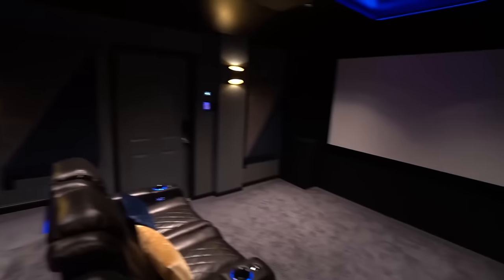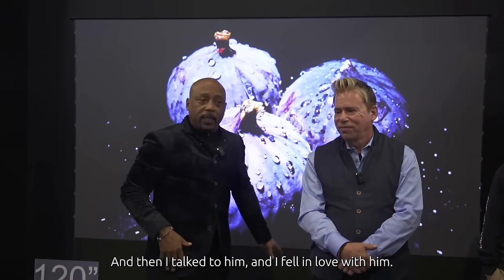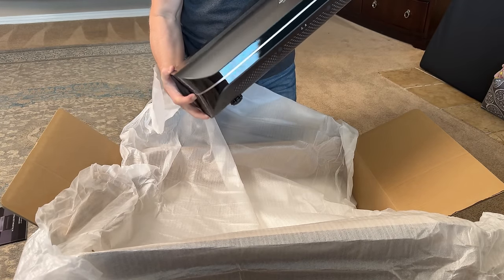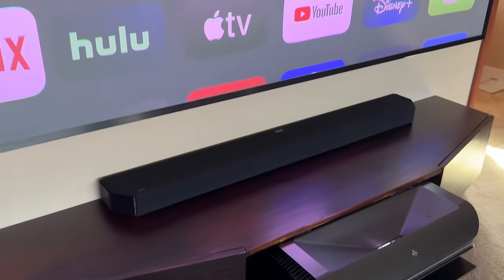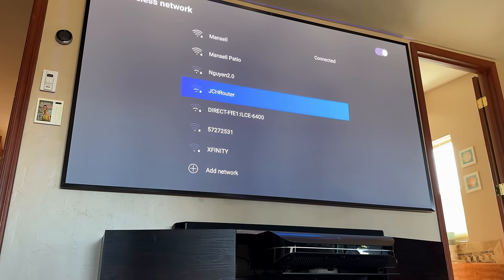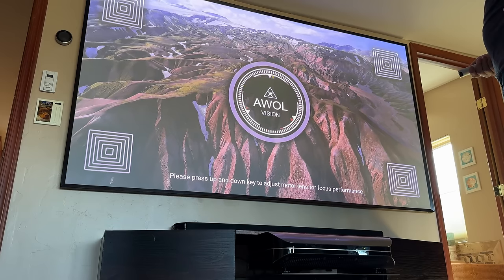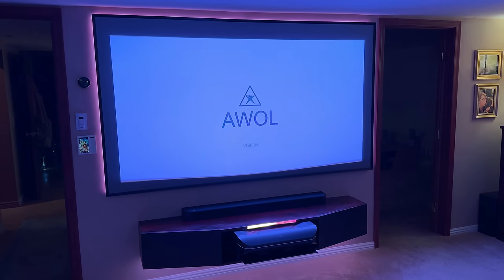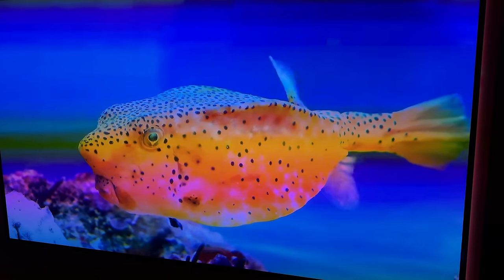AWOL LTV-3500 Pro Laser TV: BEST Home Cinema UST with Triple Laser Brilliance | Review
🎬 Ready to transform any room into a cinematic paradise?

Dive into my latest adventure where I unveil the magic of the AWOL LTV-3500 Pro Laser TV, a game-changer in home theater technology. 🌟 Discover my top picks from CES, learn why AWOL stands out, and get an exclusive look at the sleek design and cutting-edge features of this Ultra Short Throw projector.

Product Mailing address:
Michael Mansell

ManShed LLC & Michael Mansell are a participant in the Amazon Services LLC Associates Program, an affiliate advertising program designed to provide a means for sites to earn advertising fees by advertising and linking to Amazon.com.

AWOL LTV-3500 Pro Review and the Best Laser TV Experience in 2024

The quest for the ultimate home cinema experience has always been a pursuit of technological innovation and immersive viewing. Enter the AWOL LTV-3500 Pro, a marvel in the world of Ultra Short Throw (UST) projectors, promising to redefine how we enjoy our favorite films and shows from the comfort of our living rooms. In this AWOL LTV-3500 Pro Review, we'll delve into why this Laser TV might just be the best investment for home theater enthusiasts in 2024.

The AWOL LTV-3500 Pro stands out in the crowded market of home projectors with its triple laser light source, offering unparalleled color accuracy and brightness. This UST projector is designed to sit mere inches away from the wall or projector screen, casting an expansive and vibrant image that can reach up to 120 inches diagonally. The convenience of such a setup cannot be overstated – gone are the days of ceiling mounts and long-throw distances. This is the epitome of a modern Ultra Short Throw Projector Setup.

When it comes to picture quality, the AWOL LTV-3500 Pro does not disappoint. It supports 4K resolution, ensuring that every detail is crisp and clear. Coupled with Dolby Vision compatibility, it provides a dynamic range that breathes life into every scene, from the darkest shadows to the brightest highlights. The contrast and depth created by this Laser TV are truly a sight to behold, making it a strong contender for the title of the Best Laser TV 2024.

Smart home integration is another feature that sets the AWOL LTV-3500 Pro apart. With built-in voice control and compatibility with various smart home ecosystems, it integrates seamlessly into your tech-savvy lifestyle. Whether you're dimming the lights or adjusting the volume, the convenience is at your fingertips, and it's all part of the Ultra Short Throw Projector Setup that makes the AWOL LTV-3500 Pro so appealing.

As we first caught a glimpse of this projector at CES 2024, it was clear that AWOL Vision had set a new standard for what a home theater could be. The sleek design of the LTV-3500 Pro is not just about aesthetics; it's about how it fits into your home environment. It's unobtrusive, yet when it's time for movie night, it becomes the centerpiece of your entertainment space.

The audio performance is also noteworthy. The AWOL LTV-3500 Pro comes with integrated speakers that deliver sound quality on par with its visual capabilities. While dedicated audio systems are always an option for the audiophiles, the out-of-the-box sound experience is more than sufficient for casual viewers and even impresses the more discerning ears.

In conclusion, the AWOL LTV-3500 Pro is a Laser TV that stands out in the market. Its combination of a triple laser light source, 4K resolution, Dolby Vision support, and smart home integration make it a top choice for anyone looking to create an unparalleled home cinema experience. As we've explored in this AWOL LTV-3500 Pro Review, if you're in the market for a UST projector and you want the best Laser TV 2024 has to offer, this model should undoubtedly be at the top of your list. With an Ultra Short Throw Projector Setup, the future of home entertainment is not just about watching a movie; it's about stepping into another world, and the AWOL LTV-3500 Pro is your gateway.